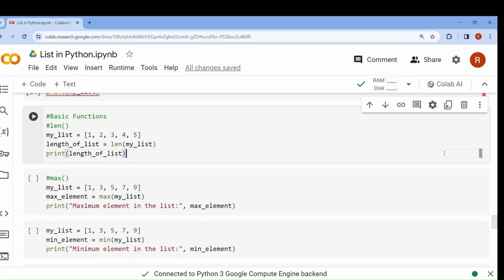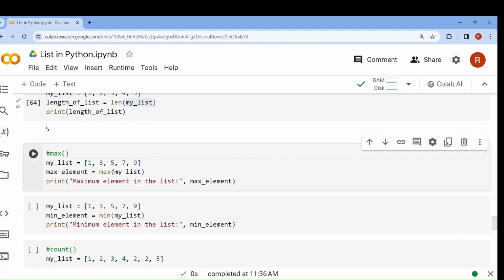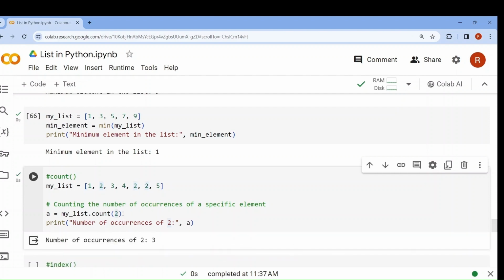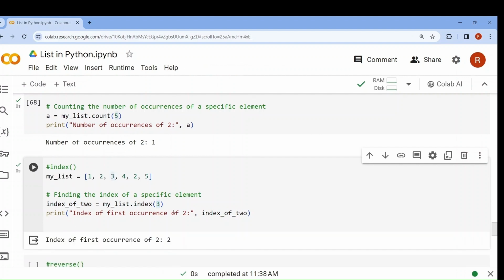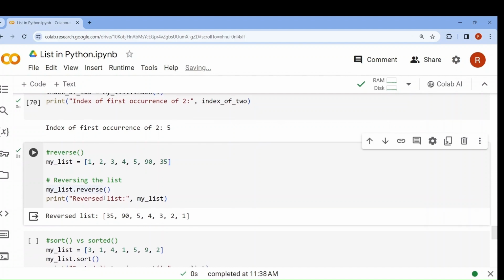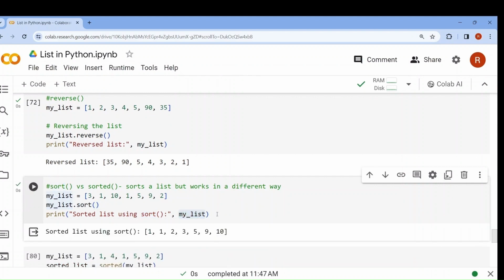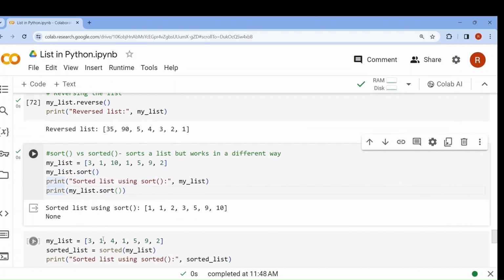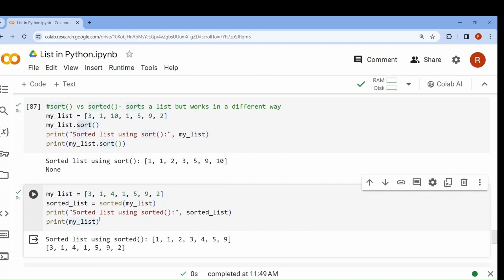#17 Python Tutorial-Basic Functions commonly applied on List- List Data Type-(Part-4)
Python Tutorial-Basic Functions commonly applied on List- List Data Type-(Part-4)
In this video I have describes basic functions which can be applied on a list.
1. len()
2. index()
3.count()
4.reverse()
5. sort() vs sorted()